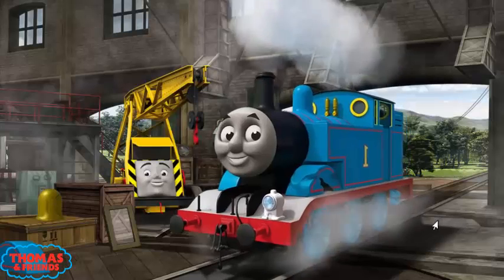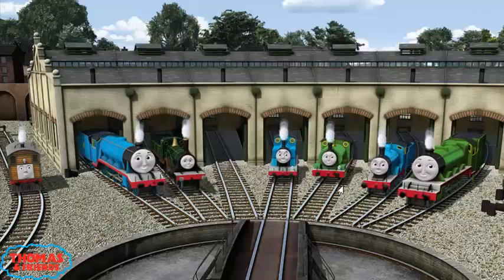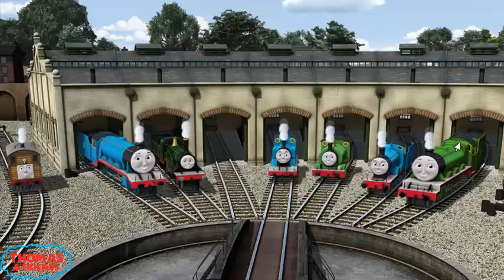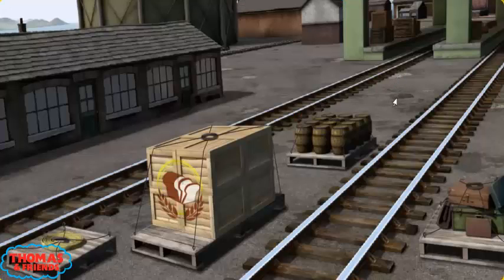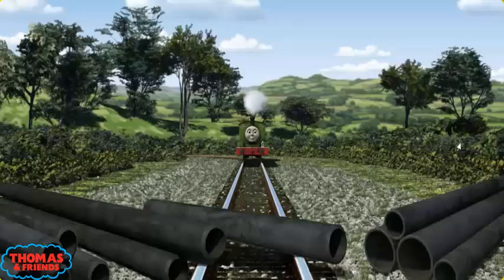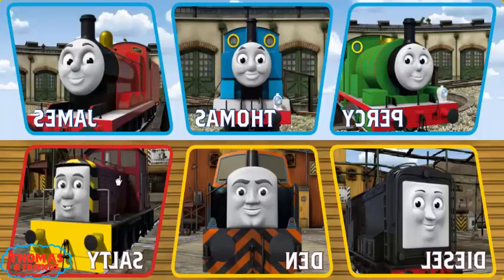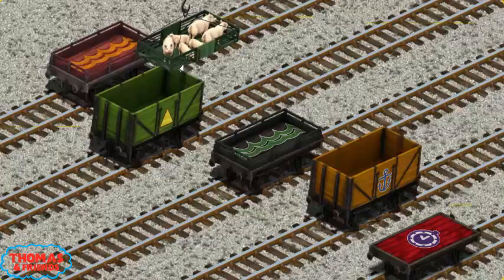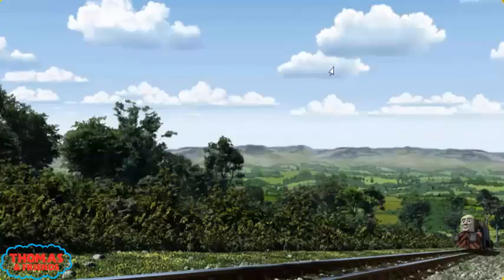Tomek i przyjaciele Gra dla dzieci Thomas Silnik Pociagu Nowy rok 2017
Program był pierwszy raz emitowany w 1984. W Polsce dawniej TVP 3 wyemitował serie 1-5. Obecnie JimJam i Polsat JimJam emitują serie 1-11, TVP 1 serię 11, a MiniMini+ serie 13-15 (dawniej serie 8-10). Serial składa się obecnie z 459 odcinków podzielonych na 19 serii. Serie 1-12 zostały zrealizowane na taśmie 35 mm przy pomocy specjalnej kamery, która filmowała zdalnie sterowane modele lokomotyw i wagonów, wykonane w skali 0. Modele mają wymienne (choć nieruchome) „twarze”, co umożliwia pokazanie ich mimiki, a także ruchome (również zdalnie sterowane) oczy. Począwszy od filmu pełnometrażowego Bohater Torów filmy są animowane komputerowo. Powstało również 12 filmów pełnometrażowych.